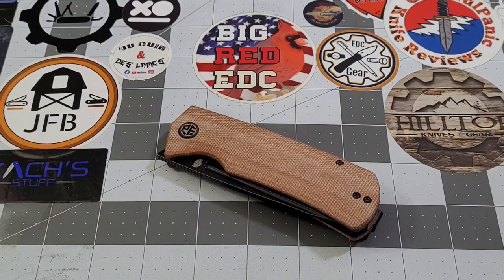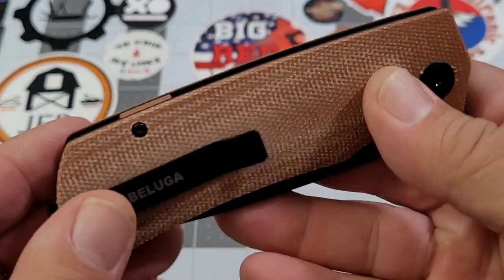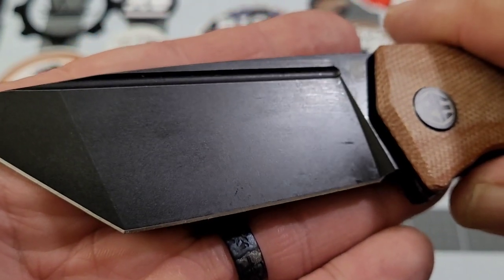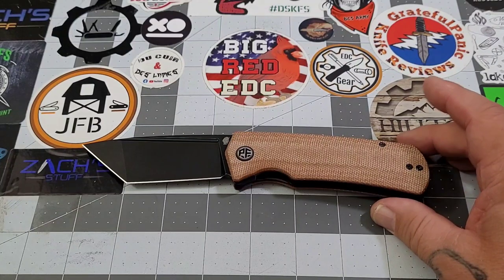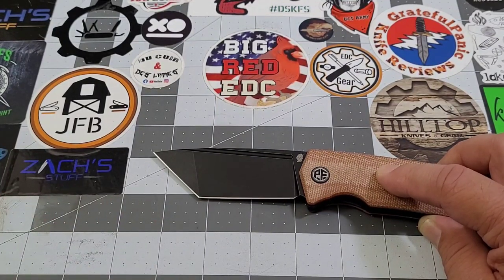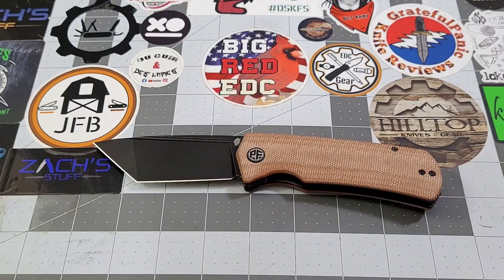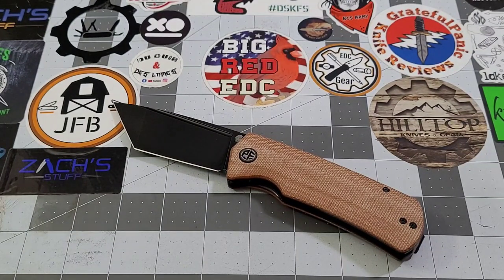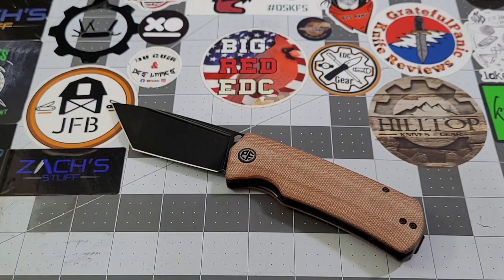Petrified Fish PFP01T Beluga Tanto : I Know Someone Who Would Have Loved This Knife!!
and save 10% on your purchase!!